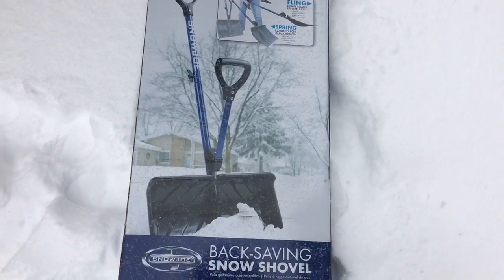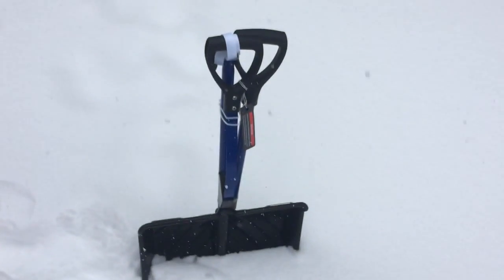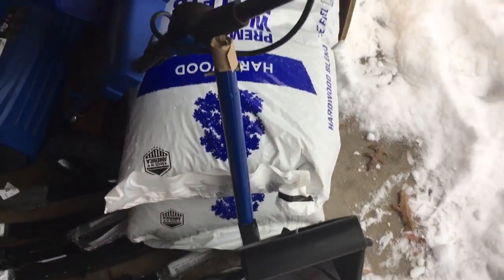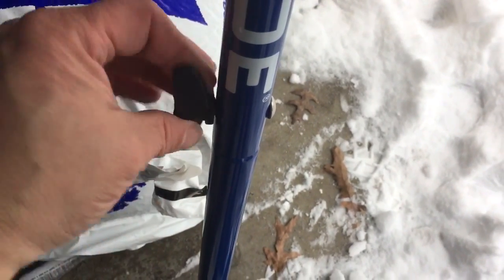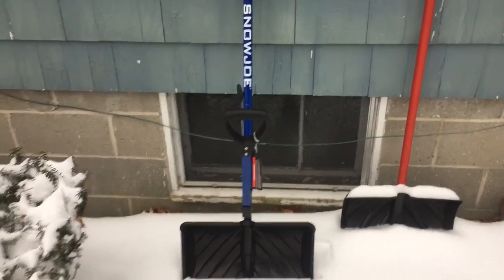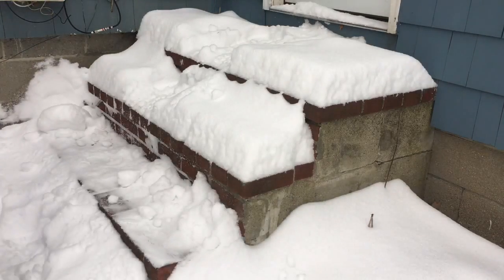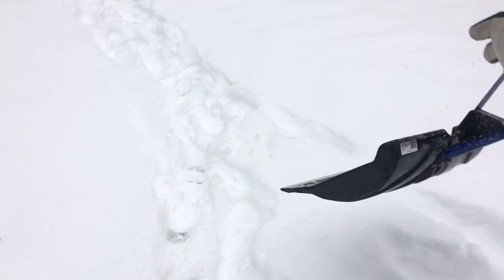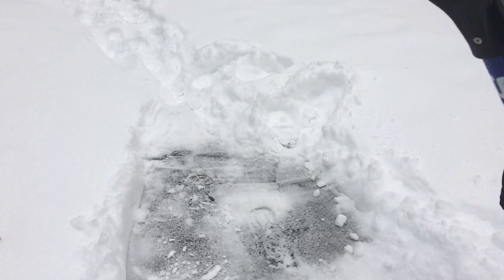Snow Joe Back Saving Snow Shovel Review Model SJ-SHLV01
Here's a quick product review and demo of the Snow Joe back saving snow shovel. This snow shovel has two handle to help with lifting and a spring on the lower handle to help with throwing the snow into a pile.

Details:

- Comfortable, ergonomic D-ring handle grips
- Acts as a fulcrum – changes mechanics of shoveling, reduces strain
- Gives lifting leverage to the lower hand to lift greater loads with ease
- Back-saving handle – improves posture, reduces the need to bend